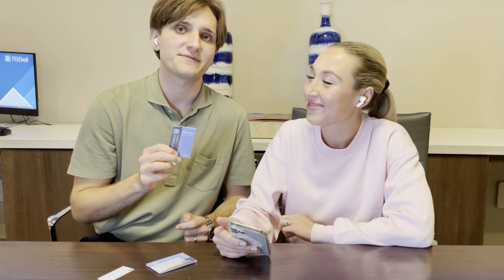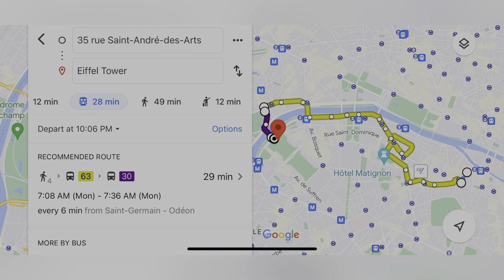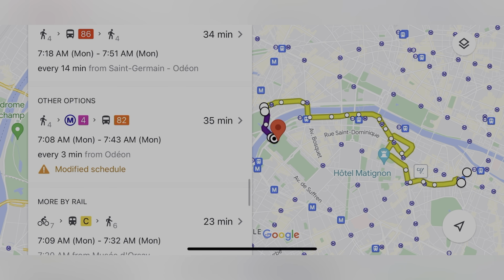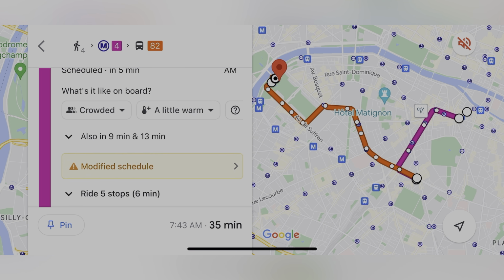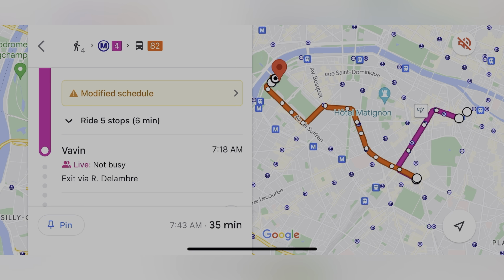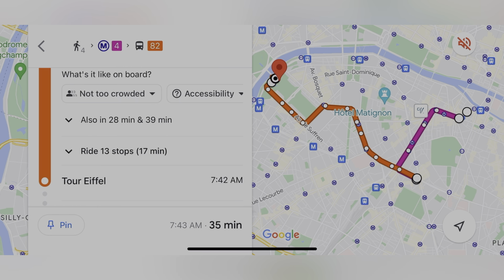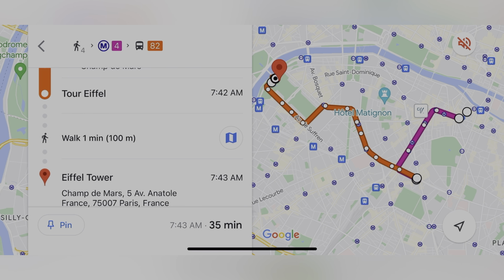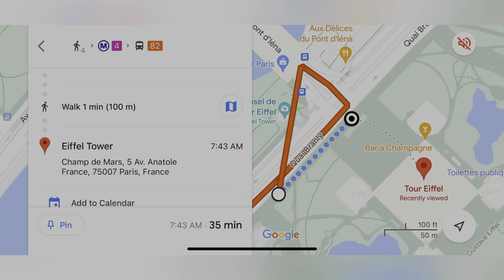WHAT TO KNOW BEFORE YOU GO: PARIS EDITION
Below are some more details that we didn’t get a chance to mention in our video:

The Navigo weekly pass costs €22.80 which makes it significantly cheaper than using Uber or taxi. This is why we chose this option

If your phone is unlocked, we recommend you get a local sim card that has plenty of data. I got one for about €20 and it is good for a month. It had 90GB of data which made it easy and simple to navigate when you don’t have wifi. Unless your phone plan from the states has a good international rate, this is your cheapest option!

Buy your entry tickets in advance. The lines can be very long for entry if you don’t have reservations. I bought out tickets for Versailles, the Louvre, etc from their websites directly, which is usually cheaper than what you find on tour websites.

Although it’s not a great idea to carry a lot of cash, have a couple of euros on you because some merchants don’t accept card payments if the amount is less than 5-10 euros.

Make sure to sleep on the airplane! We would have been dead tired if we watched movies the whole time. We both took melatonin and forced ourselves to sleep because the time difference can make for extreme jet lag.

People don’t wake up very early in Paris, so if you want to beat the crowds at popular spots make sure to get there early